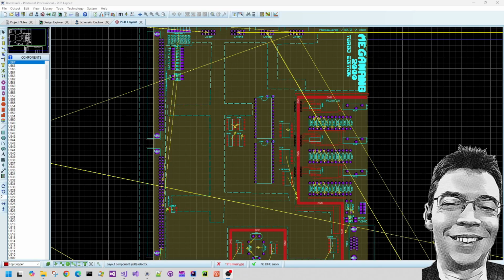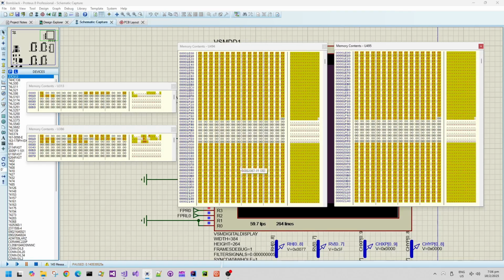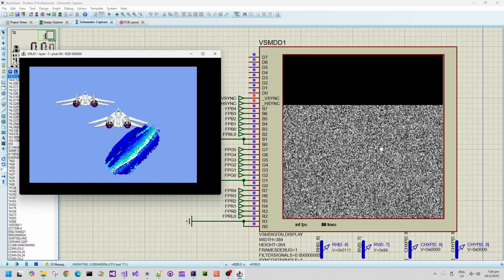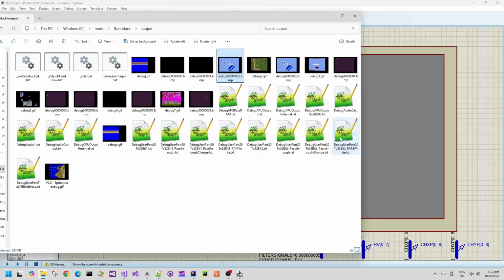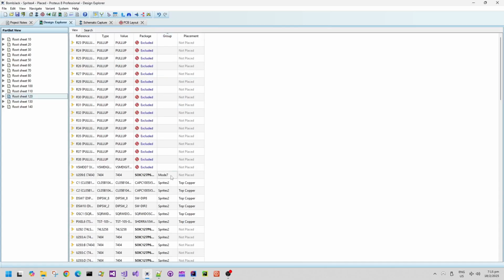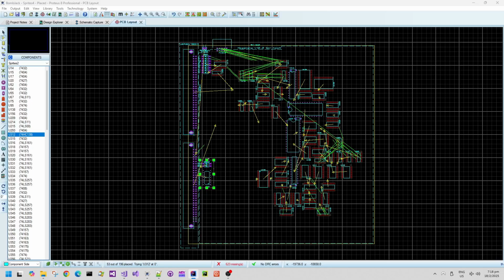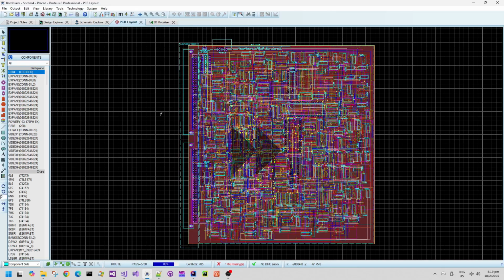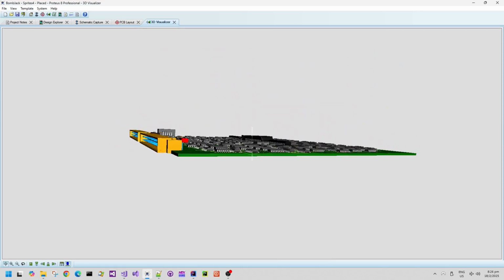MegaWang 2000 Turbo Edition - 36 - Super scaled sprites with Schematic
In this video I cover plans for a new MegaWang board to provide super scaled sprites functionality for the Commodore 64. This expands upon the existing scaled sprites board by using the entire frame buffer time to render instead of just scanline rendering and expanding sprite width and height options.

This is part of a modular audio and video hardware for retro machines like the Commodore 64. Designed to use 74LS series TTL ICs available back in the 1980s/1990s, something you can solder at home from parts or order ready assembled.

00:00 Introduction